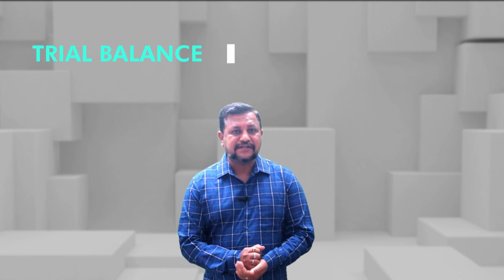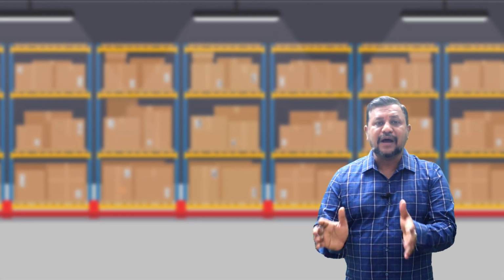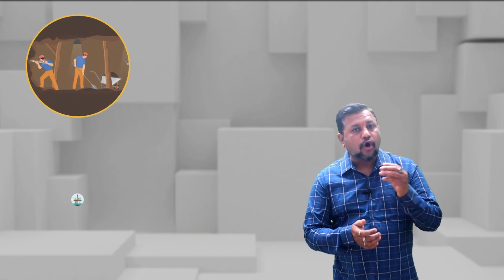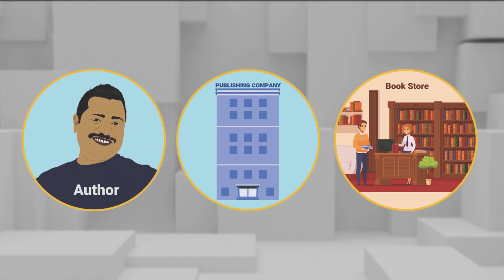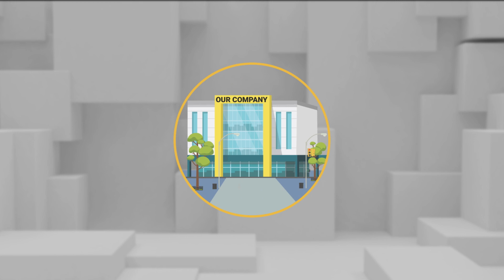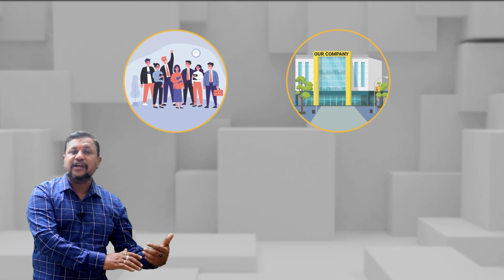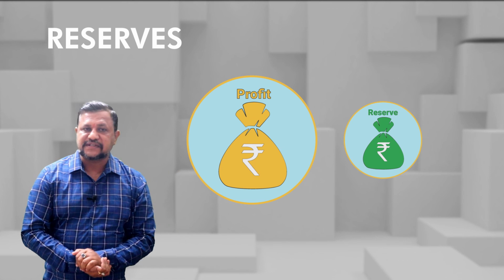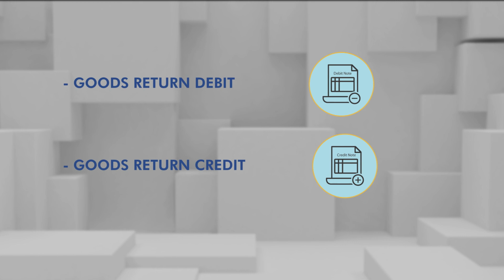5 Few Important Terms